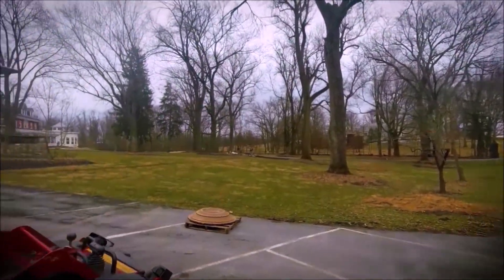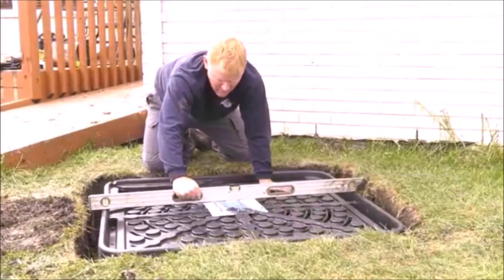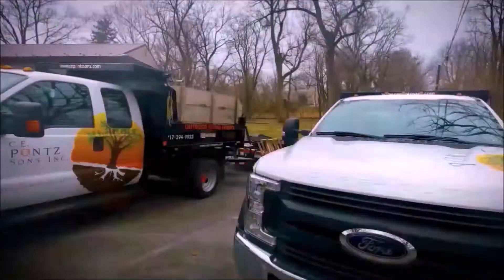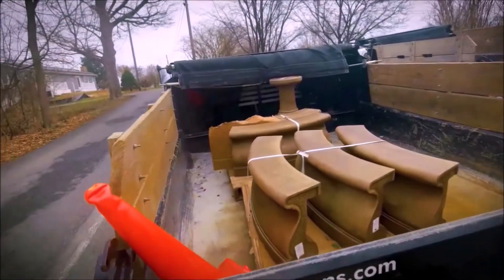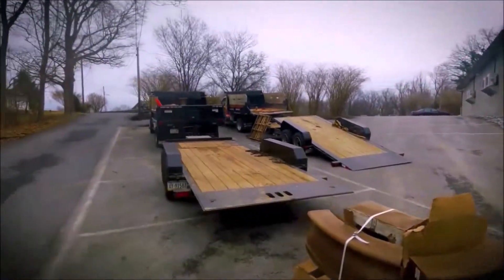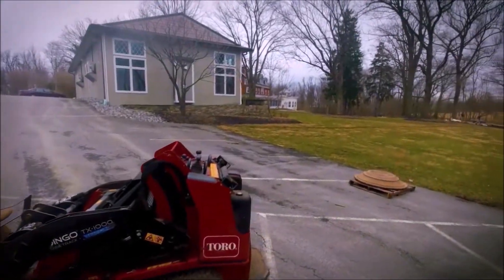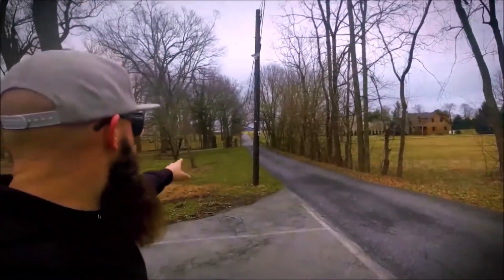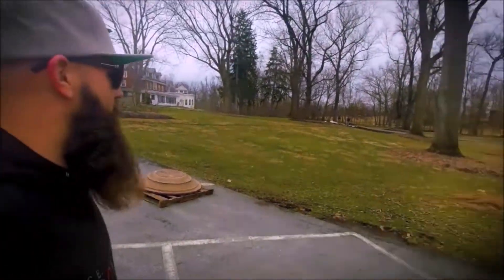Formal Fountain *SET-UP*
Setting up a formal fountain at the beautiful Cameron Estates in Mount Joy, PA. 🥰🥰🥰